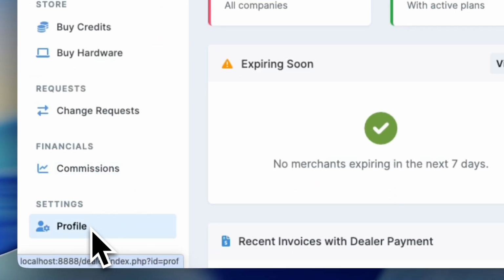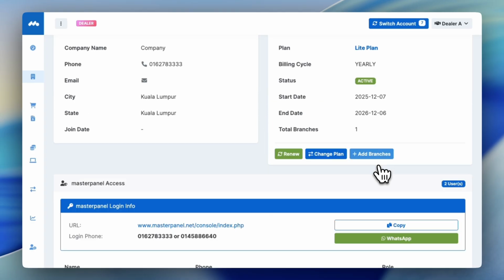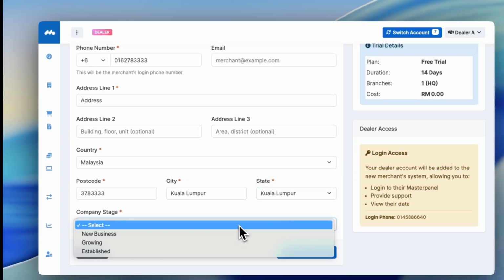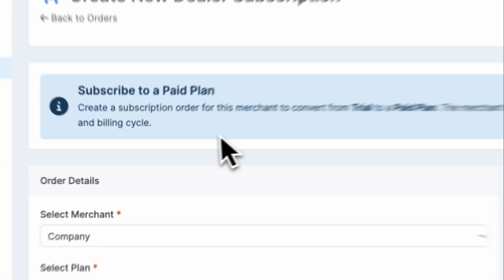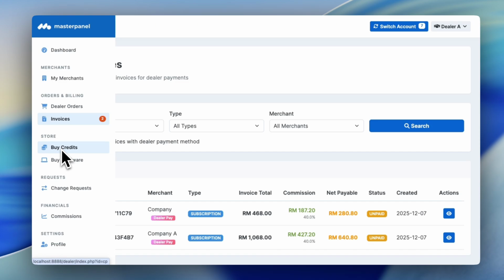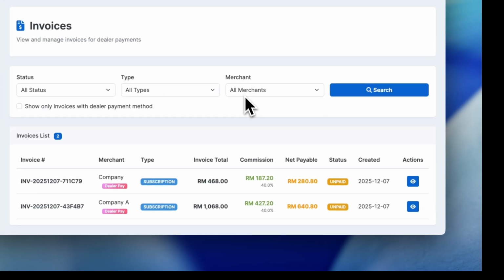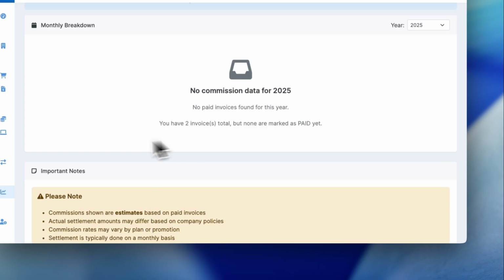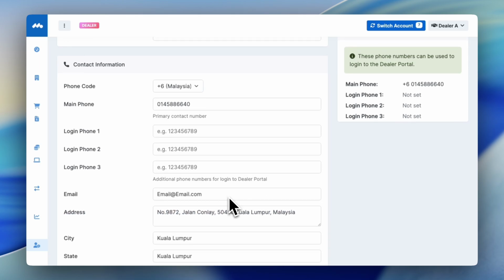Masterpanel Dealer Portal Tutorial | Quick Start Guide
Welcome to the Masterpanel Dealer Portal! 👋 In this video, we’ll take you through a quick tour of your dedicated dealer dashboard. Learn how to efficiently manage your merchants, track orders, and monitor your commissions all in one place.

Whether you are a new dealer or looking for a refresher, this guide covers everything you need to start growing your POS business today.

In this tutorial, you will learn how to: ✅ Navigate the Dashboard & Business Overview ✅ Add new merchants & activate the 14-Day Free Trial ✅ Manage subscriptions, branches, and renewals ✅ Track hardware orders & top-up credits ✅ Handle invoices & automatic commission deduction